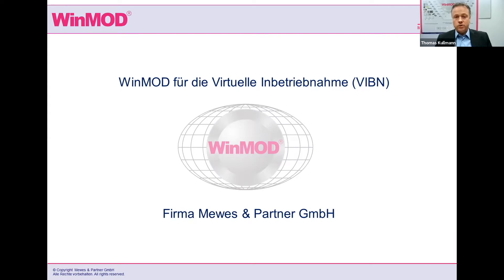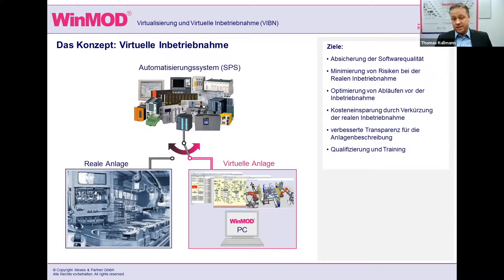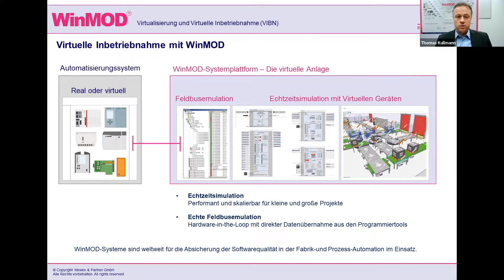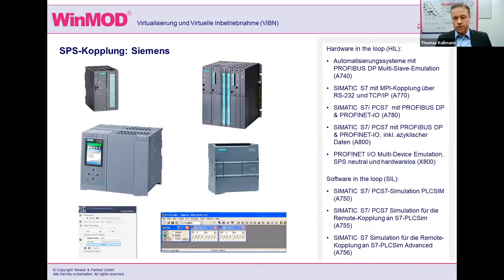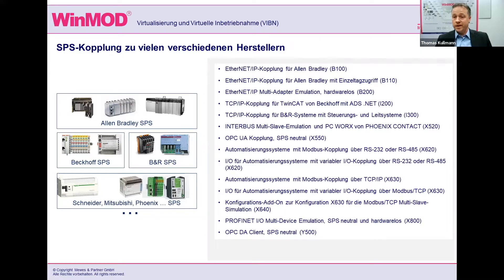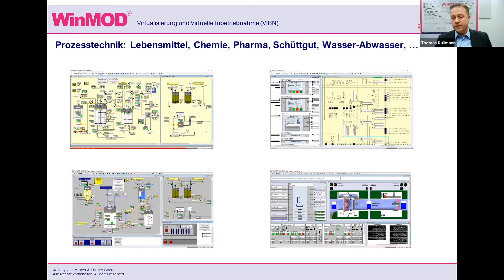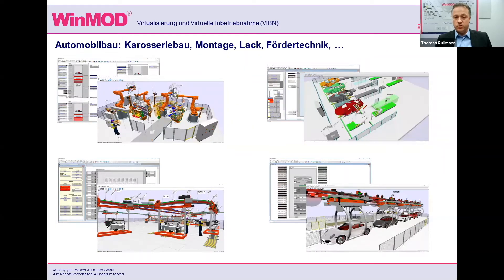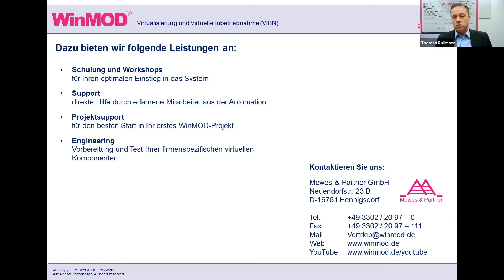WinMOD von der HANNOVER MESSE 2021 Digital Edition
Die Hannover Messe wurde 2021 erstmals als „Digital Edition“ durchgeführt. Dies führte zu neuen Herausforderungen und Möglichkeiten für die Präsentation unserer WinMOD-Systemplattform, innerhalb des Gemeinschaftsstandes der IHK Cottbus. Im Rahmen eines Live-Stream-Events wurden hier Aufbau und „Use Cases“ der WinMOD-Systeme vorgestellt. Gern vereinbaren wir auch solche individuellen Live-Präsentationen, mit Bezug auf die spezifischen Anforderungen unserer Interessenten.